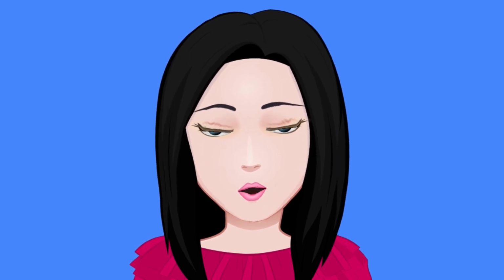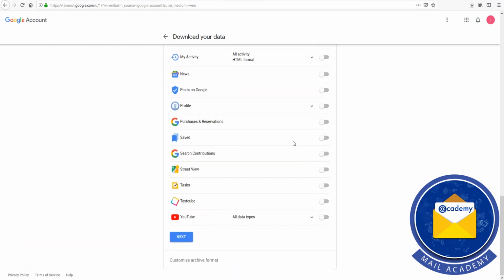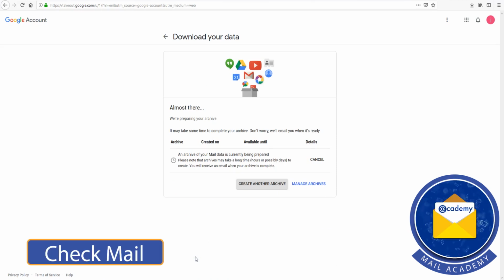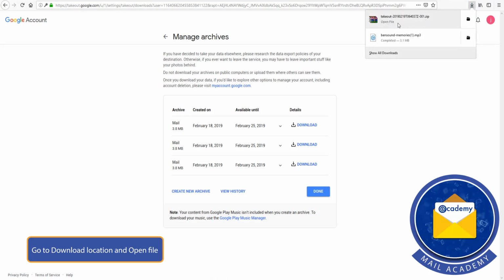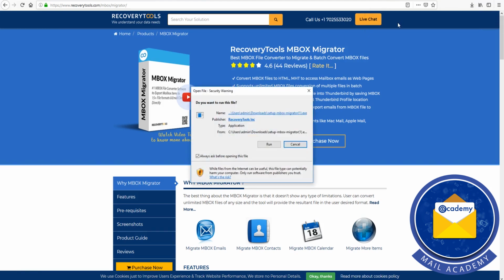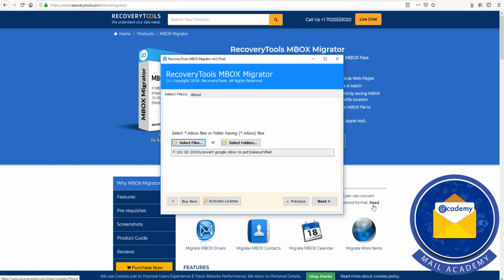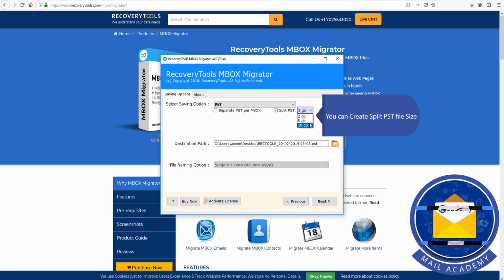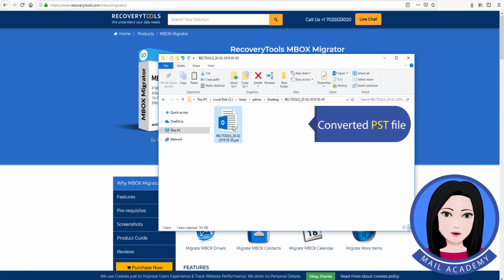Let’s Export Google Takeout to Outlook by Converting Gmail MBOX to PST files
Learn how to convert Gmail MBOX to PST file to successfully import Google Takeout emails into Outlook 2019, 2016, 2013, 2010, 2007, 2003, 2002 etc. If you are also looking for a best solution to convert Google MBOX to PST file then try RecoveryTools MBOX Migrator software which allows to import Gmail MBOX to Outlook PST file format. Gmail comes up with Google Takeout service to take backup of Gmail account data into a Zip or Archive file.

When the user extract resultant Google Takeout Archive file then all the Gmail emails will be obtained as MBOX file. Certainly, MBOX files are not supported in Outlook & hence we need to learn the procedure to know how to import Gmail MBOX to Outlook email client. As we all know that Outlook supports only PST (Outlook Data File) to import/export Mailbox data like emails, contacts, calendars, tasks, notes through a single file. Hence the best possible choice which remains among the users is to use a professional toolkit which can convert Gmail MBOX to PST file. Here we discussed the working of such Google MBOX to PST Converter software.

The Google Takeout Converter Comes up with very easy to use & simplified interface. Just follow these quick steps to understand its working:

Step 1: Install & Run MBOX Migrator software & load Google Takeout MBOX Files in it.

Step 2: Chose the Gmail MBOX Folders as displayed in application Panel with Proper Folder Hierarchy.

Step 3: Choose PST option from the list of Saving options displayed in panel.

Step 4: The software will ask the users to setup options like Separate PST per MBOX or Split PST like 2 GB, 5 GB or 10 GB as well change the destination path from default Desktop to any of the user desired location.

Step 5: Click on Convert button & after conversion process finished click OK to confirm & exit.

Step 6: Access the resultant PST file directly & import it into Outlook 2019, 2016, 2013, 2010, 2007 etc.